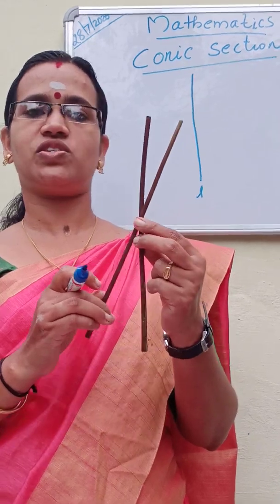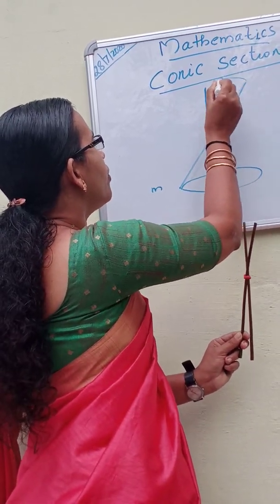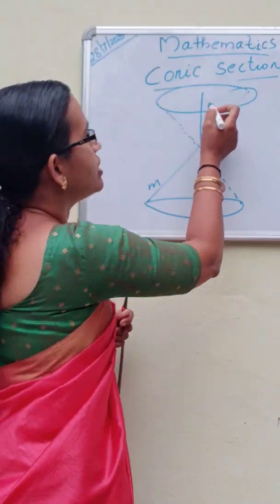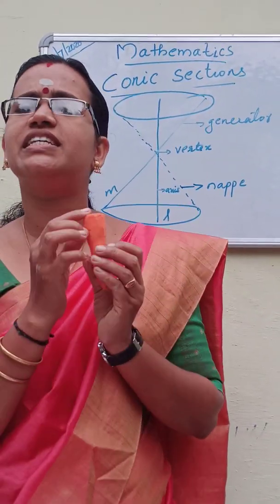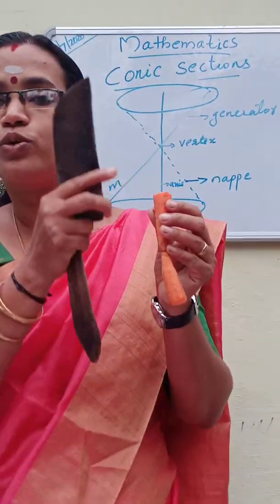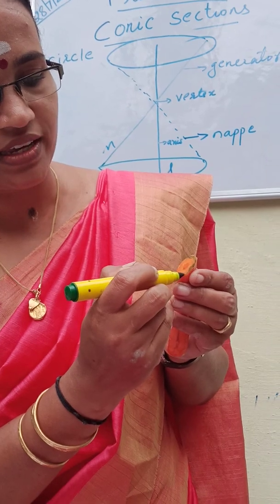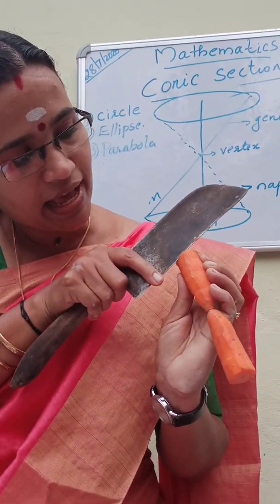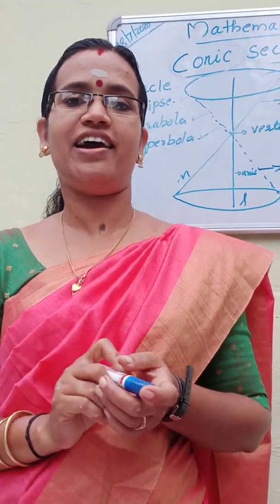AVTVLA /Class:XI/MATHEMATICS/Priya A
Chapter 11 Conic Sections - Sections of a cone